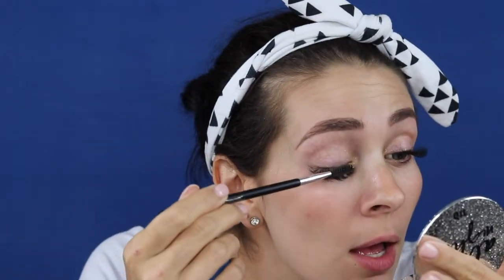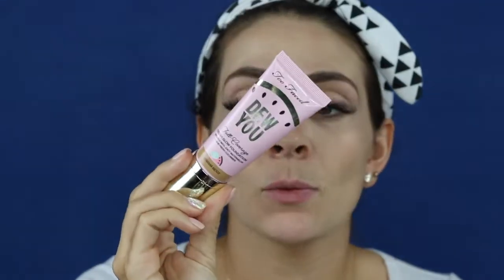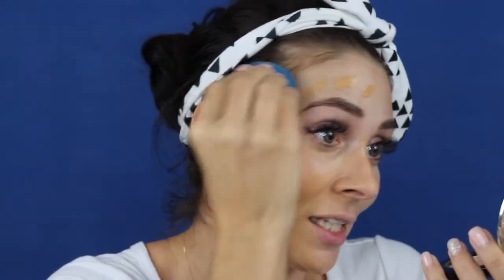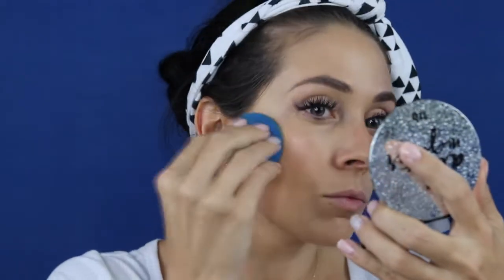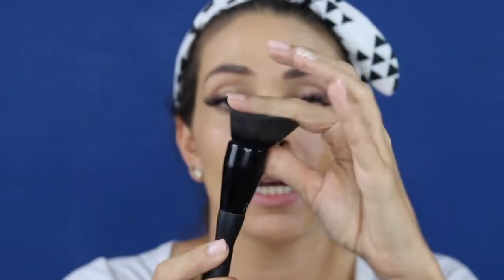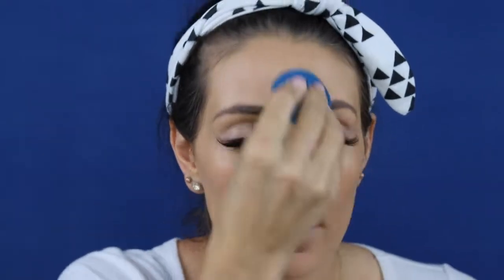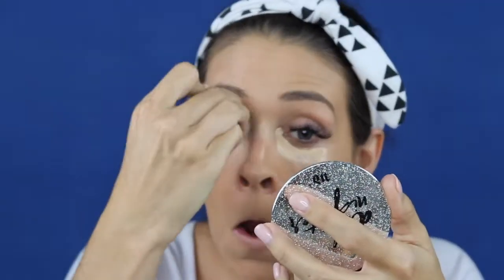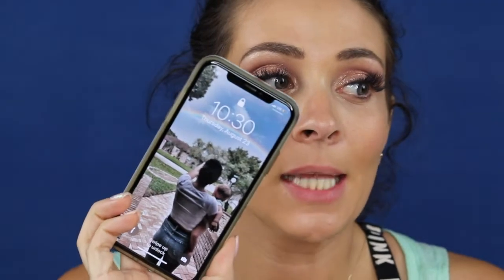TOO FACED DEW YOU | Foundation Friday | Tutti Fruitti Collection | Review & Wear Test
Enjoy todays foundation review of the new tutti fruity collection DEW YOU foundation... one of the DEWIEST I've seen so far! Lets hit 100 subs so I can do my very first giveaway!

TOO FACED DEW YOU

✔ S N A P C H A T |  Jackiieebx3

✔ I N S T A G R A M | Jackiieebx3